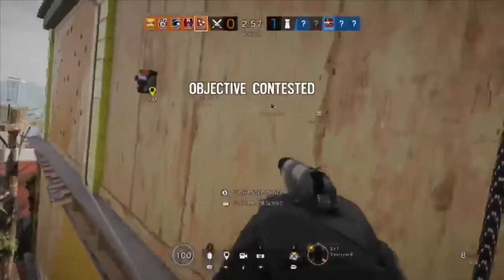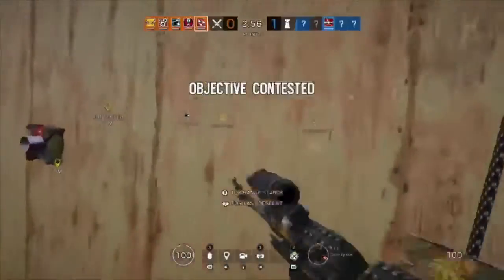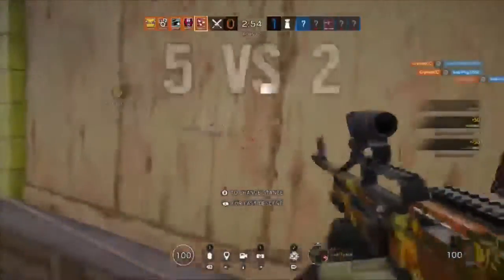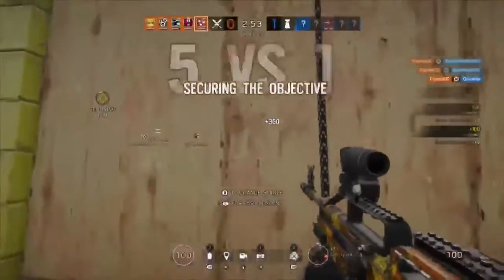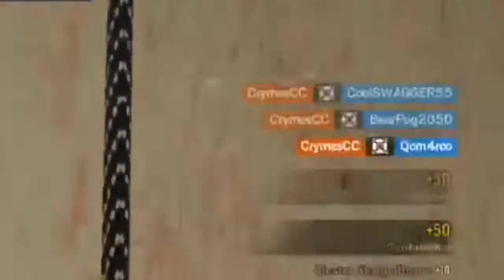Rainbow 6 siege Montage [Vol. 1]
Just a few rainbow clips.

Thanks GryllsCC for editing